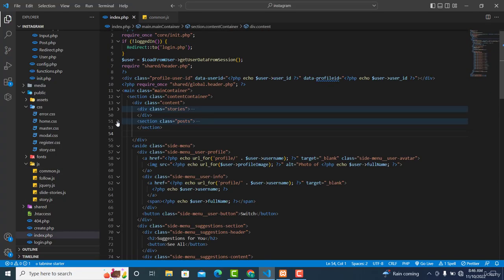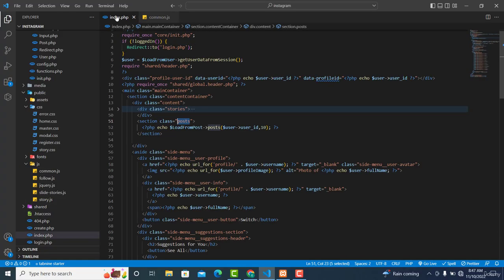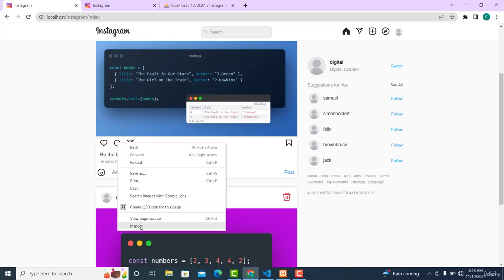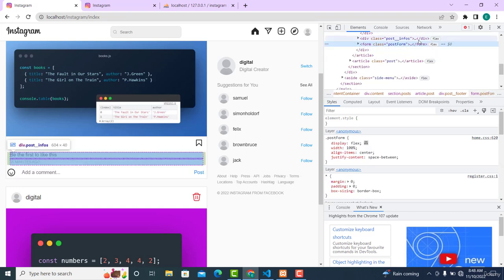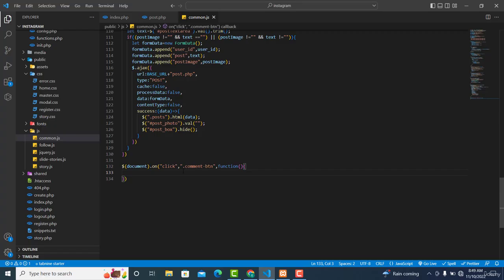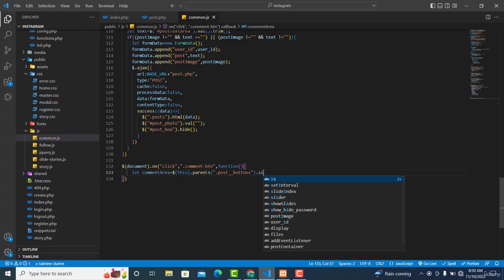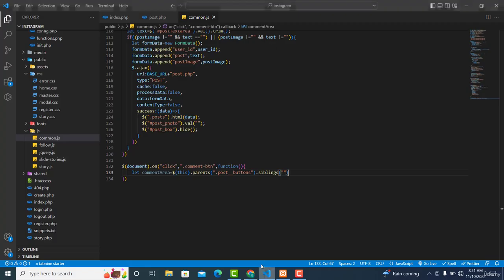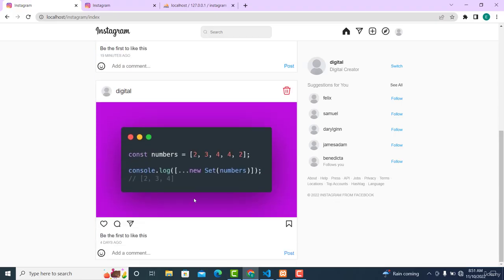[59] Build Instagram Clone with PHP,MYSQL + JS:Adding on focus on commentArea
Since this is a pretty lengthy project, I've decided to break it down into bite-sized episodes. You can expect shorter, digestible videos but more frequent uploads, so you'll be able to follow along step-by-step without feeling overwhelmed. Today, we’re starting off by Adding on focus on commentArea— which is just one small but exciting part of our overall journey to cloning Instagram.